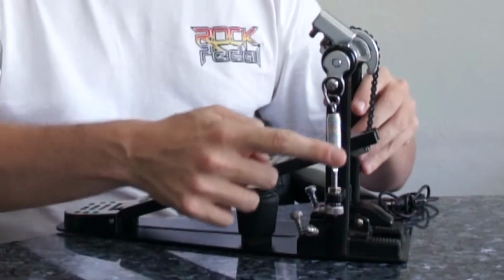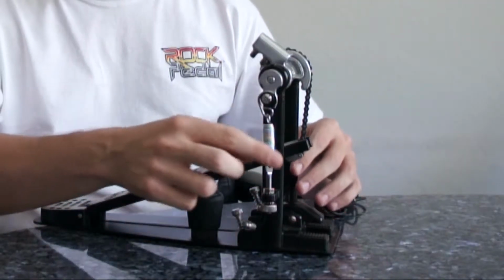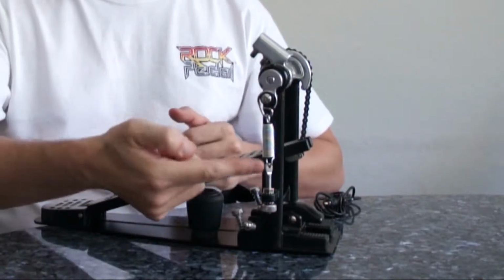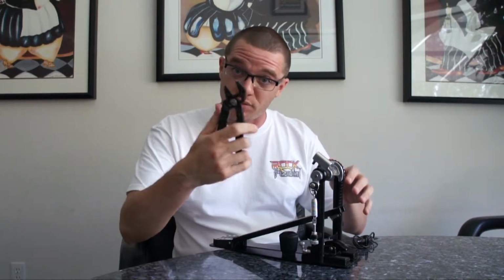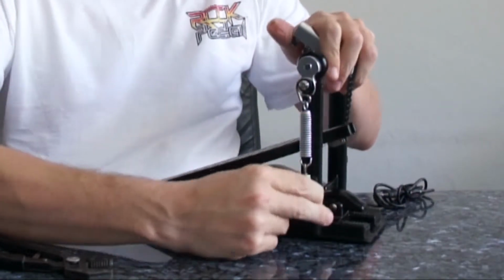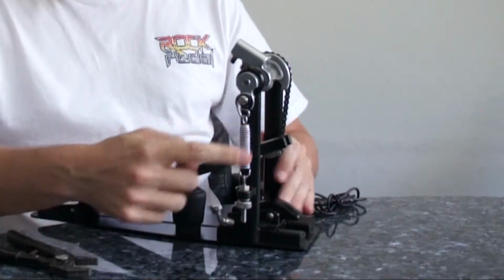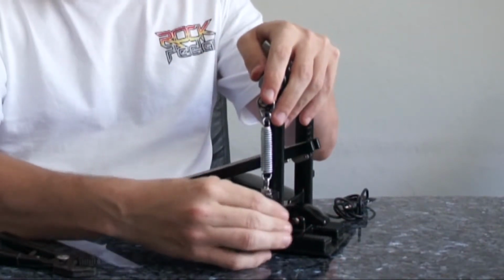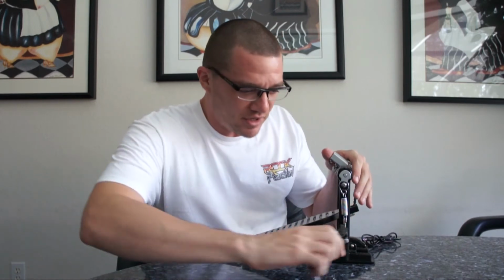Rock Pedal v2 Support: Adjust your tension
In this video, Jordan Ellington shows you how to increase or decrease the tension in your Rock Pedal v2. This adjustment greatly affects the feel of the pedal. It makes it easier or harder to press the foot board down with your foot.

Rock Pedal v2 is a Rock Band kick pedal replacement. It's made from a real drum pedal (the PDP single kick pedal).  We designed the sensor from the ground up to work specifically with Rock Band (then Rock Band 2 and 3).  We manufacture the sensor in-house and stand by it 100%.

Rock Pedal v2 comes with a 30-day money back guarantee.  Try the pedal.  If you don't like it for whatever reason, just return it for a full refund.  You also get our 12-month, no excuses money back guarantee. You'll have a WORKING Rock Pedal under your foot for an entire year no matter.  We'll fix it if we can and replace it if we can't.